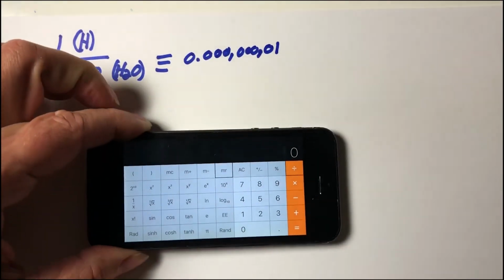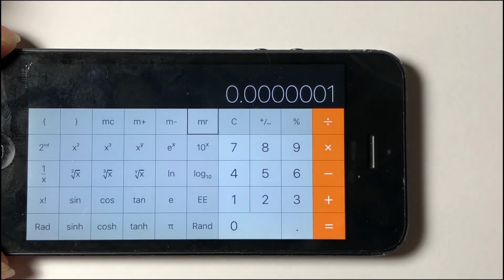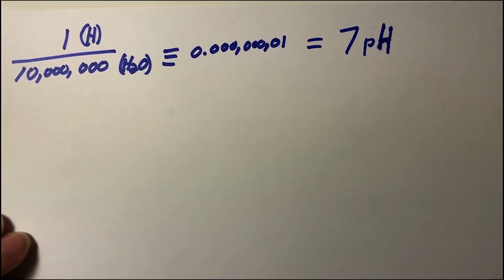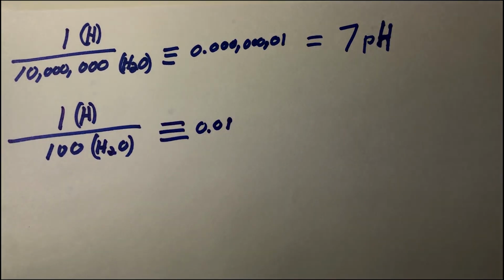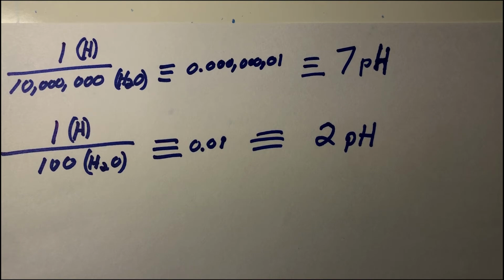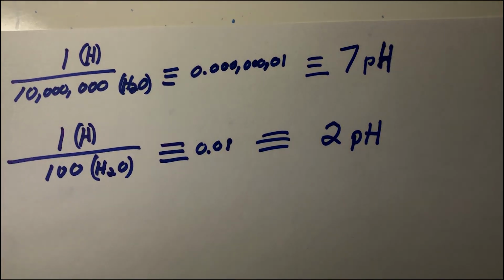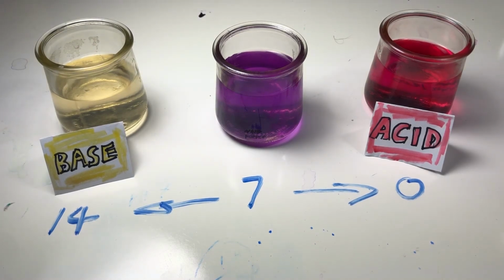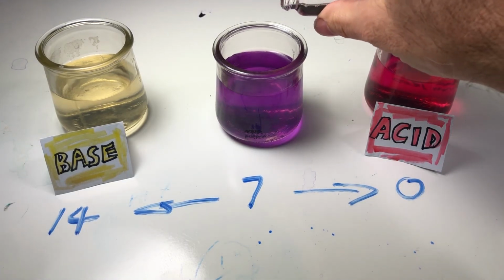pH Intro and Formula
This video is an introduction to why use a logarithmic scale and not linear one to describe acids and bases, why does a low pH value (less-than-7) represent an acid; and a high pH value (greater-than-7) indicate an alkaline solution? I do not explain everything in detail or even with 100% accuracy. In pH, the “H” is indeed the elemental symbol for hydrogen; what the “p” represents is debatable. H+ ions do form in excess when some compounds are dissolved and good way to think about what is happening when acids form in solutions. However, H+ ions do not remain “free” for long and quickly bond to other things notably water/H2O to form hydronium/H3O. At the other end of the pH scale the increased presence of hydroxide OH-, not just the lack of H+ ions more accurately describes how alkaline solutions form. The challenge is to find a useful scale that represents not just one but multiple chemical properties of aqueous solutions. Wikipedia has detailed information on the complexity and the variety of methods used to describe acids, bases, and pH.